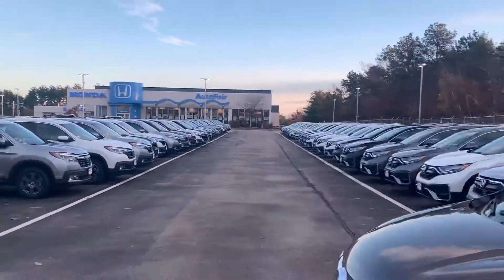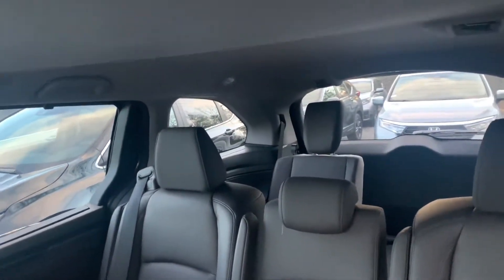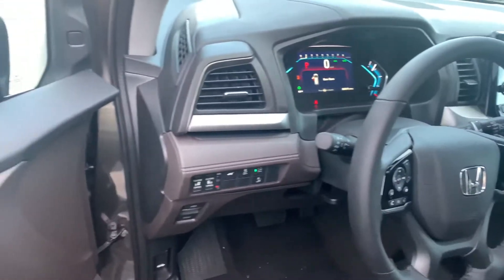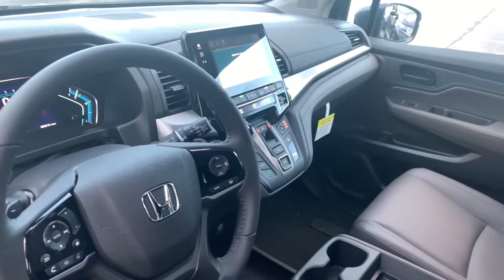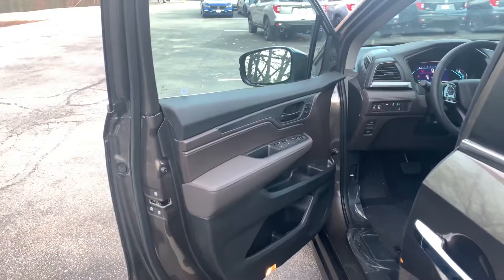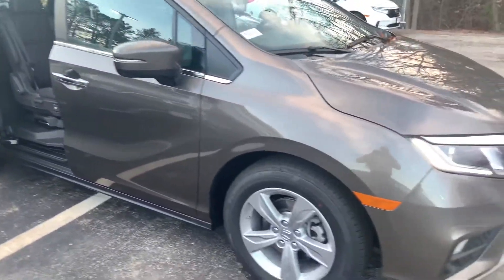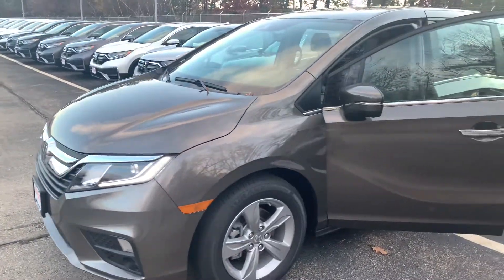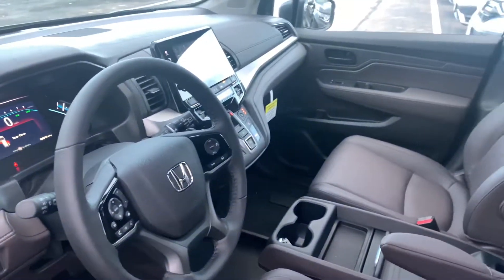2020 Honda Odyssey EXL demo for Julia